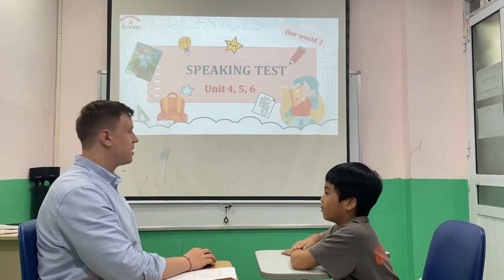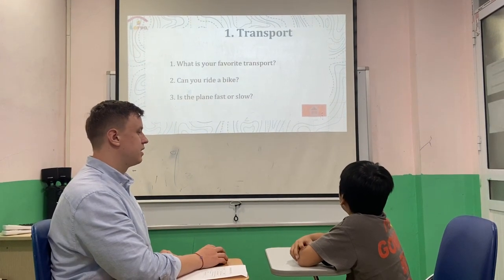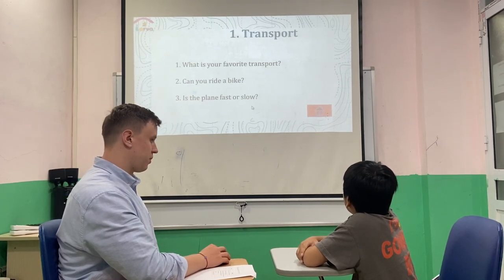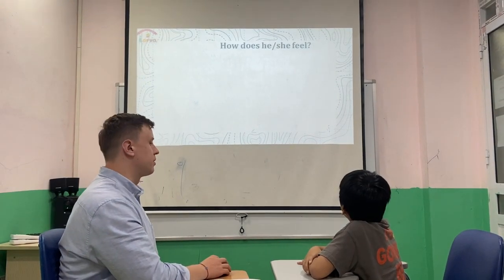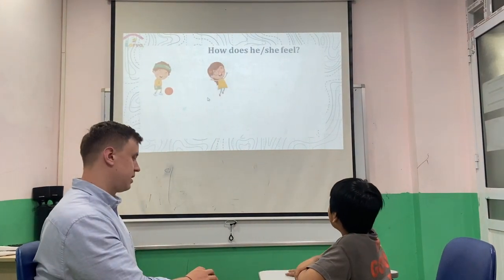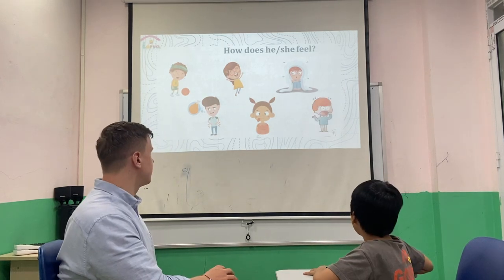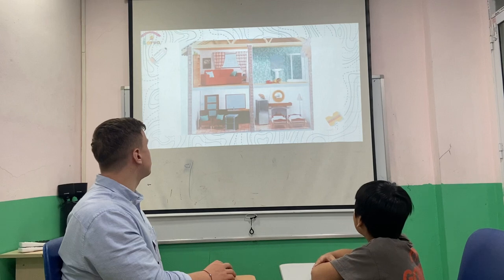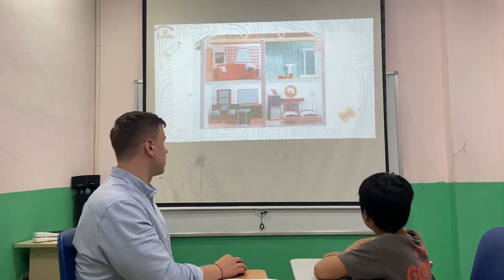Liam - Starters 2F - Speaking test OW2 U4,5,6